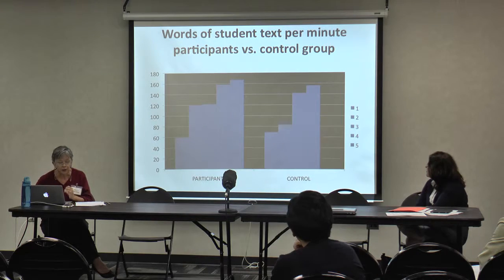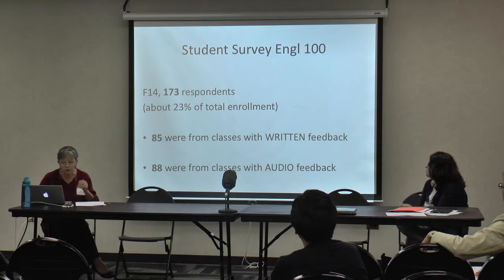Hrabowski Innovation Fund Fellows' and Awardees' Projects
The second annual Provost's Teaching and Learning Symposium held on Friday, September 25, 2015 from 9:00 a.m. - 2:00 p.m. in the University Center (and assorted rooms).  This symposium, part of the Hrabowski Innovation Fund initiative, will bring together UMBC faculty and staff to discuss ways to promote and explore student learning through pedagogical innovation and assessment.